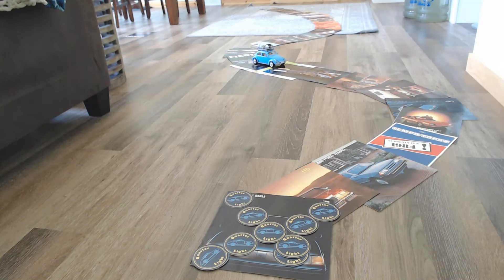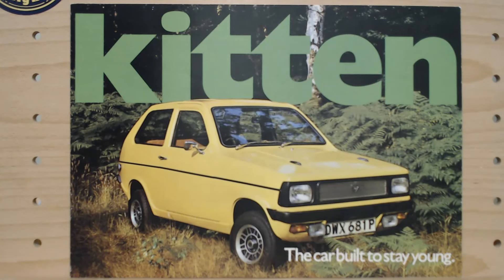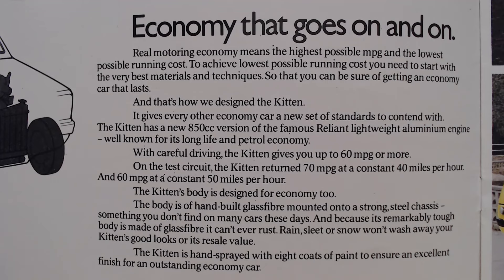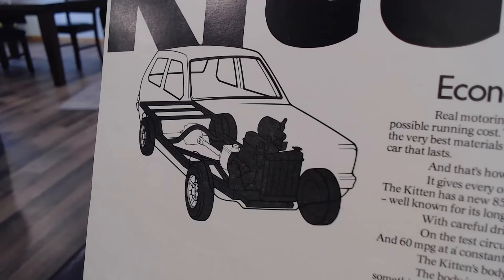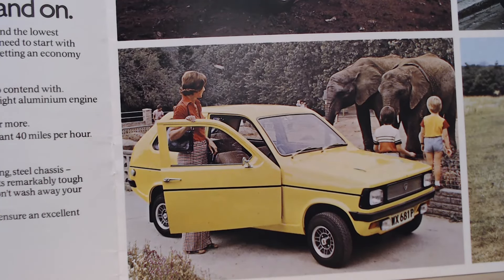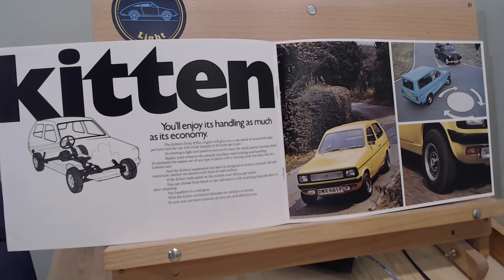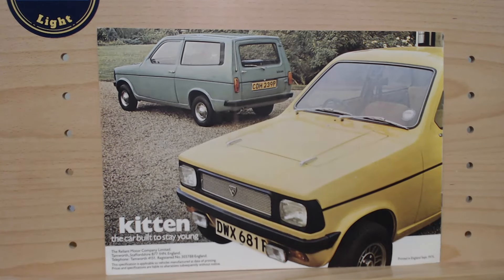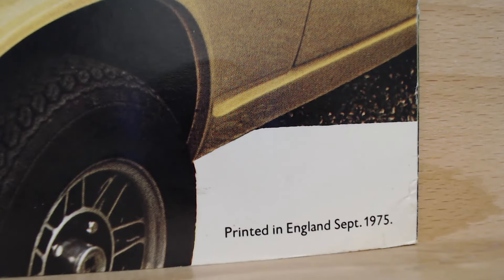Reliant Kitten - a 1975 brochure review